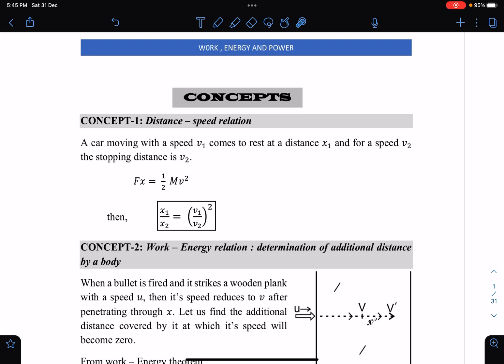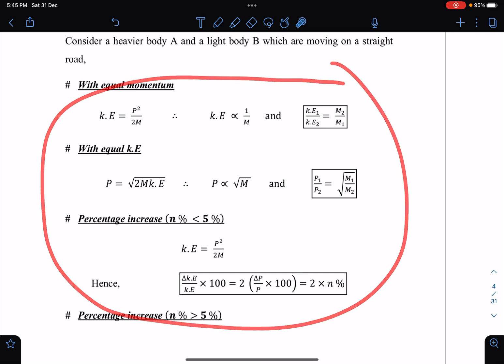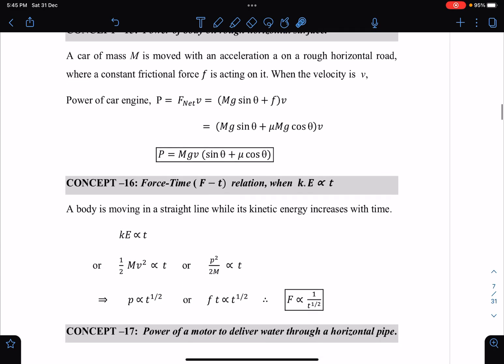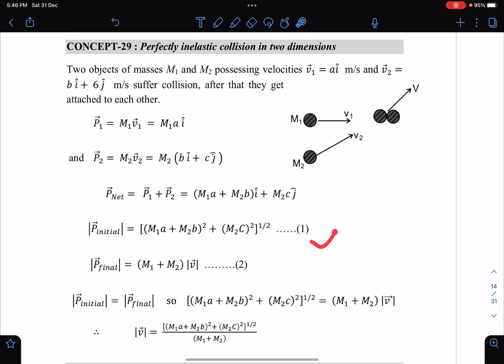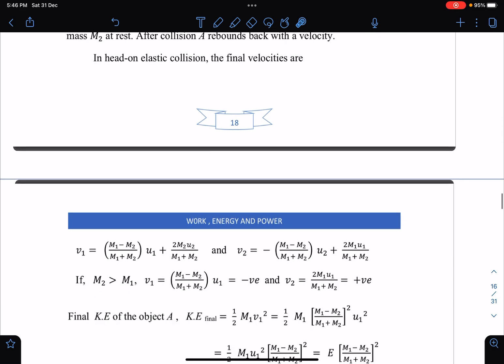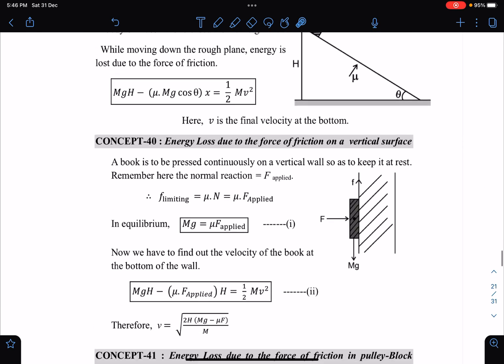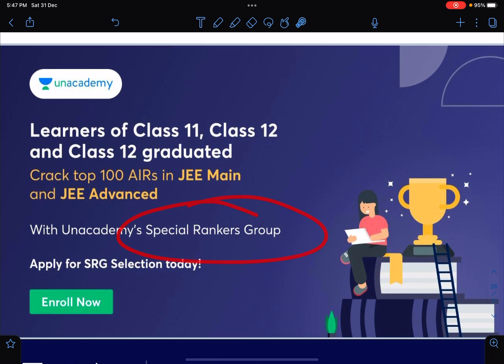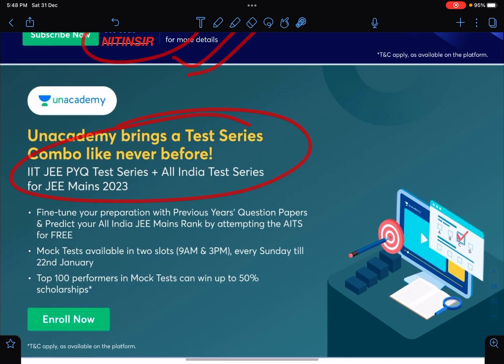[JEE MAINS 2023 ] [PROBLEMS/ SYNOPSIS / IMPORTANT CONCEPTS OF WORK ENERGY AND POWER ] [ PHYSICS ]